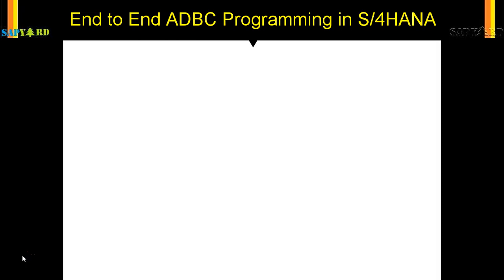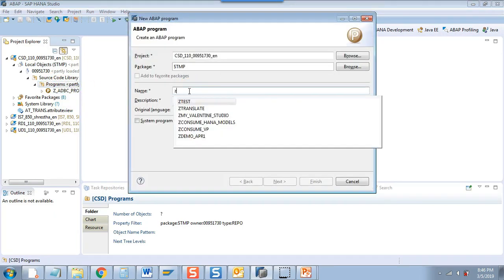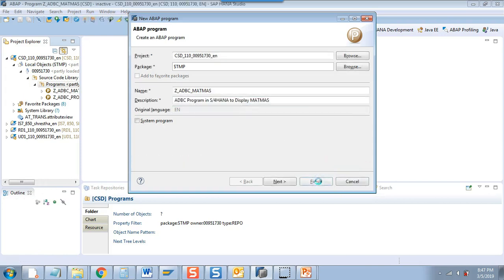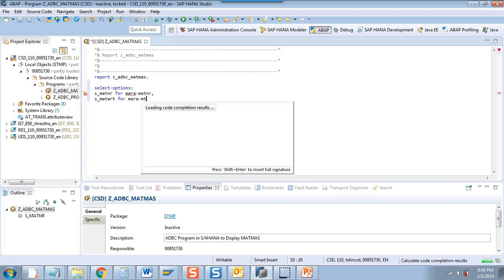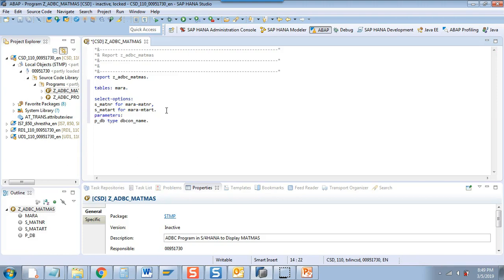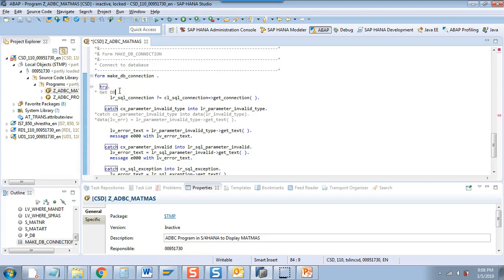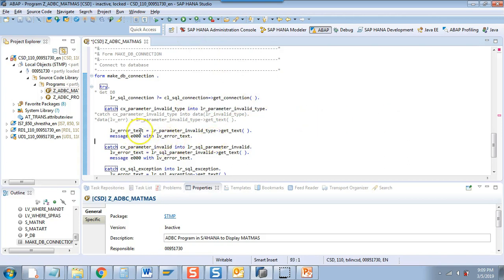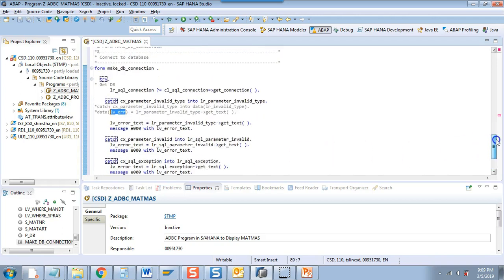008a E2E ADBC in S4HANA